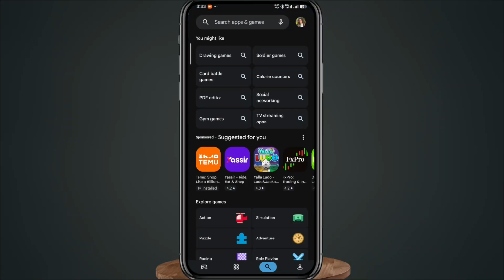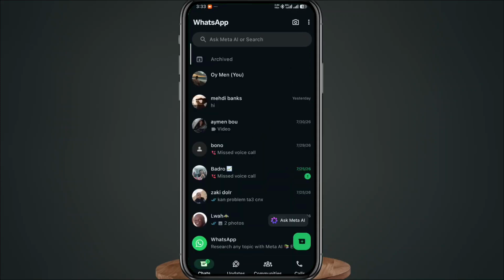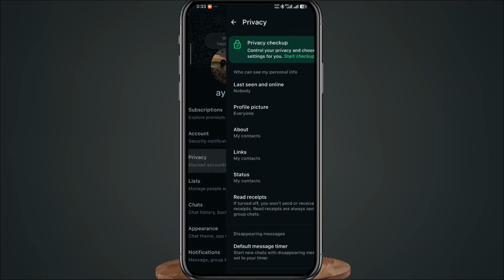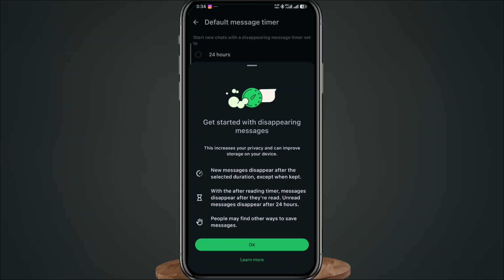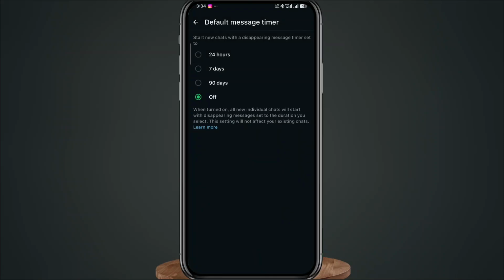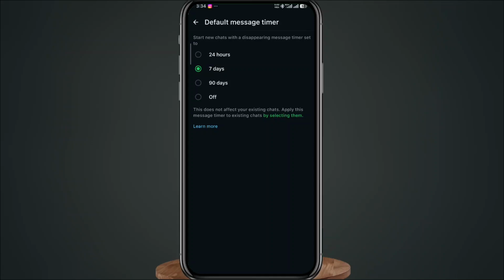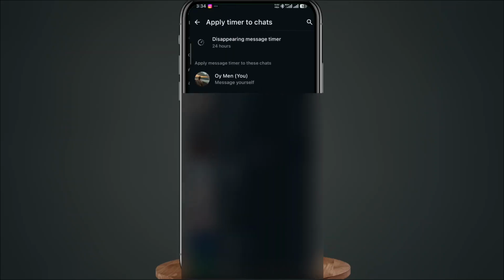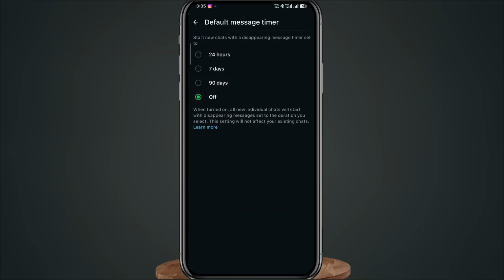How to Turn on Disappearing Messages in WhatsApp (2026)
Do you want to know how to turn on disappearing messages in whatsapp? Then this is the video for you! I will show you how to turn on disappearing messages in whatsapp.

This is a step-by-step tutorial on how to turn on disappearing messages in whatsapp in 2026. You can learn how to auto delete messages after they are read, so don't worry.